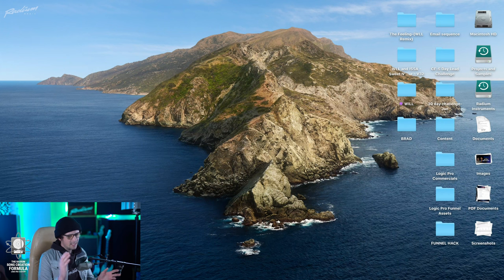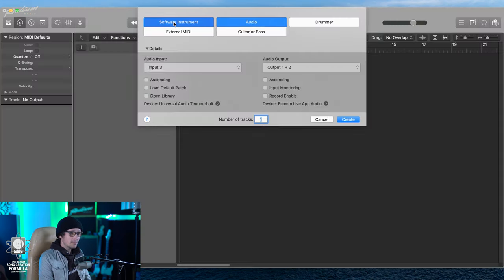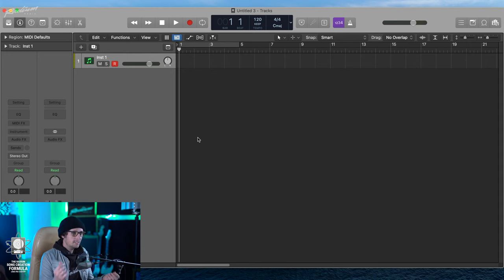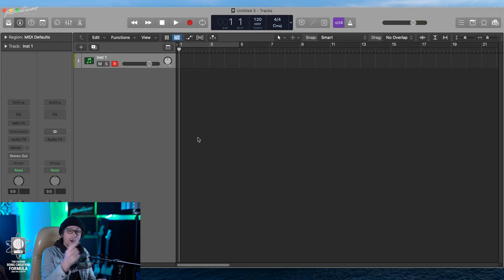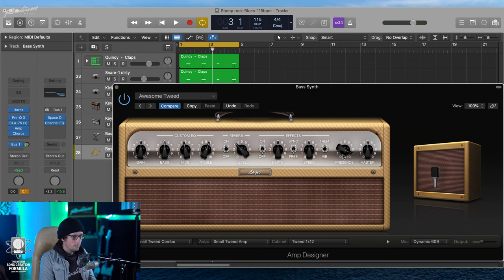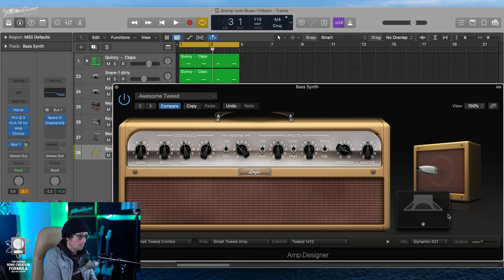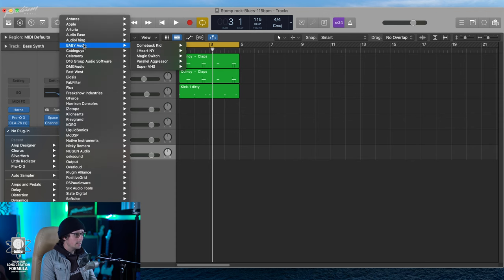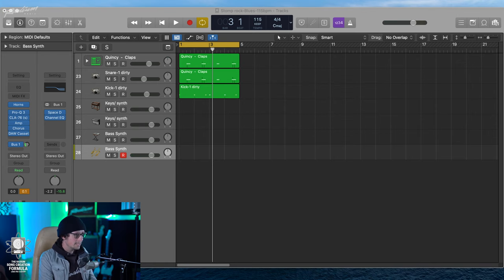Creating a song from start to finish with Logic Pro X | Module 1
Creating a song from start to finish with Logic Pro X.

Time to stop guessing and fumbling around in Logic, let's finish a MASSIVE RECORD!